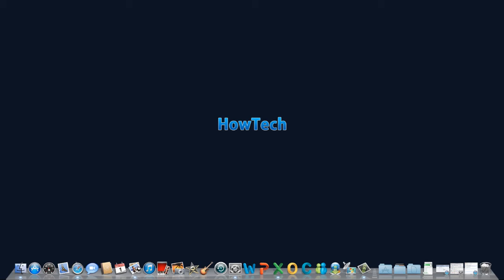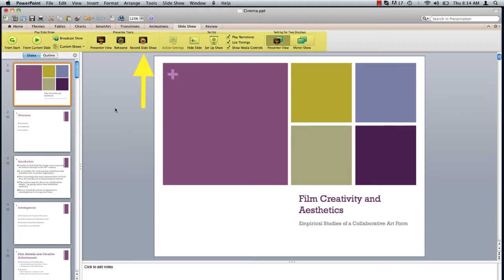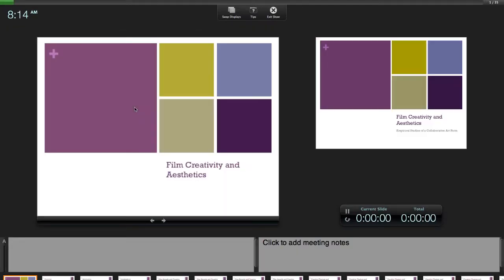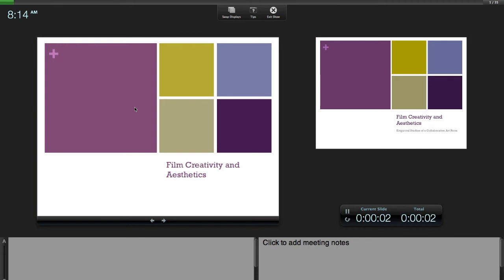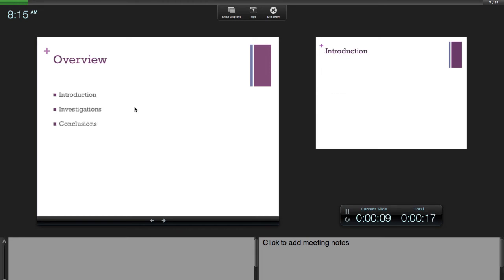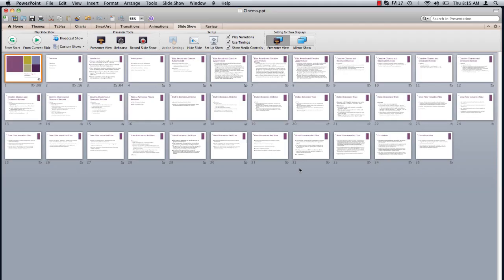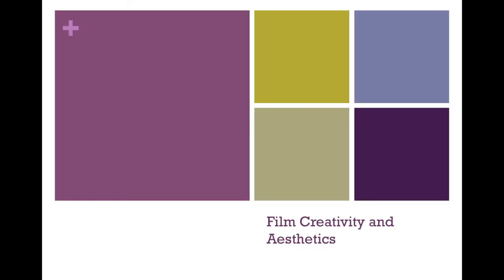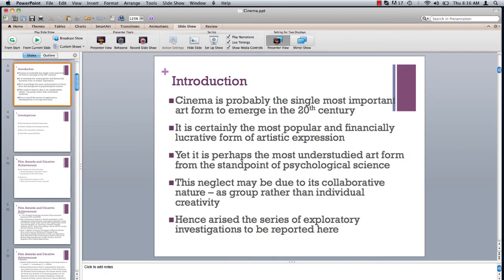How to Use Powerpoint Narration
In this tutorial, you will learn how to add narration to your PowerPoint presentation.

In the toolbar at the top of the page select "Record Slide Show"

Use the arrow keys to advance your slideshow, anything that you say whether it be through a USB or your computers built-in microphone will be recorded along with the slideshow. When you are finished recording your narration select "Exit Show"

A dialog window will then inform you of the total time of your slideshow, click "Yes" to save your recordings.

Playback your slideshow and enjoy your successfully added Narration.